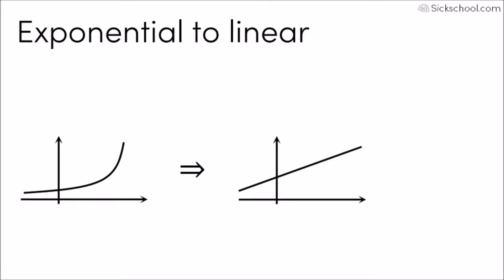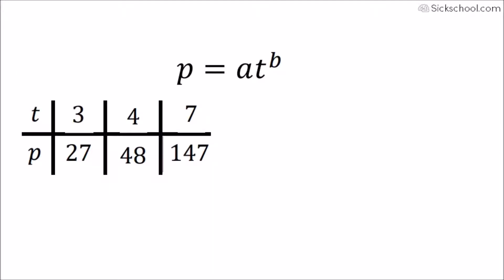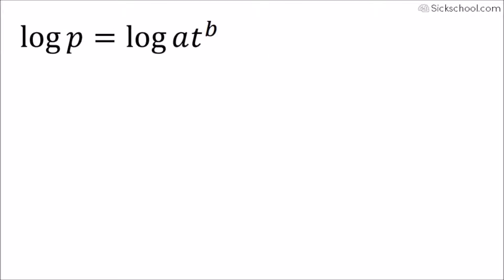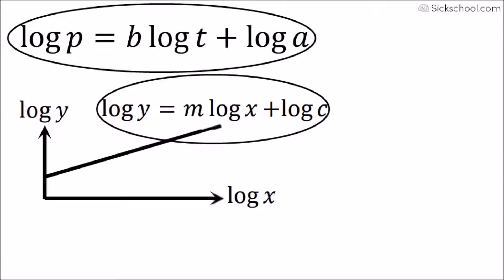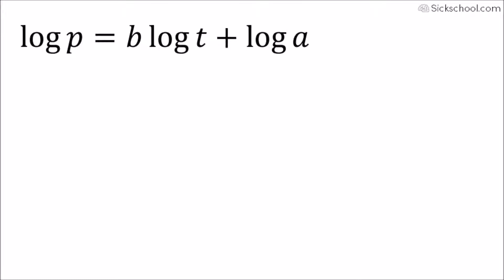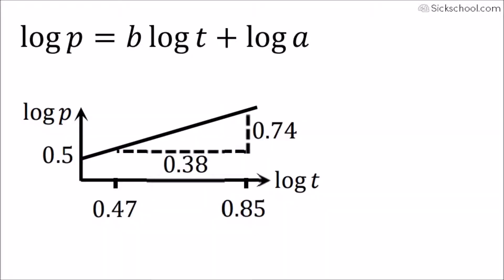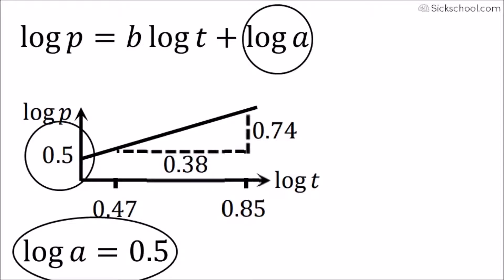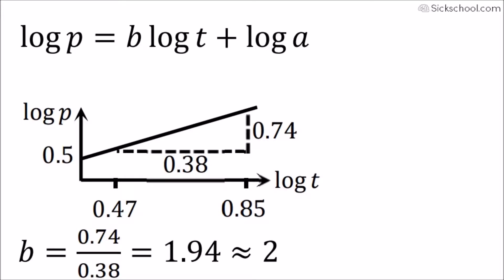Exponential to linear graphs using logs